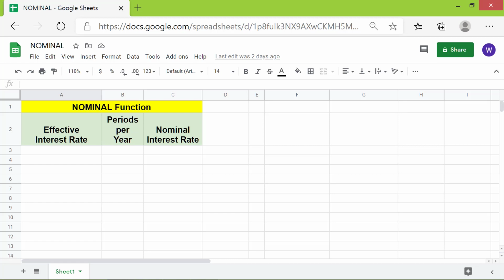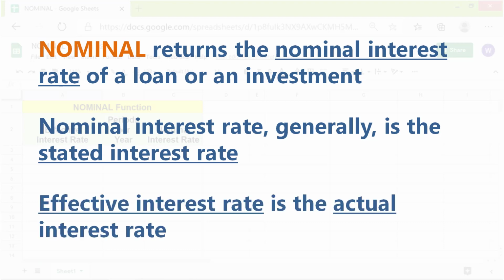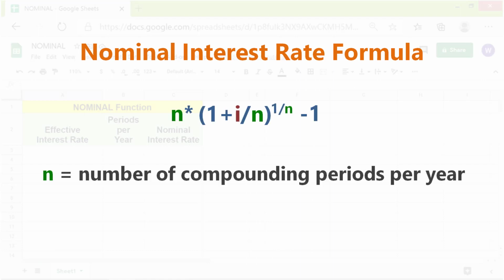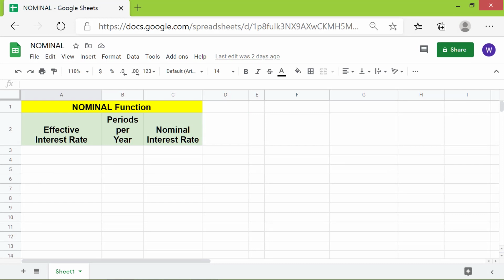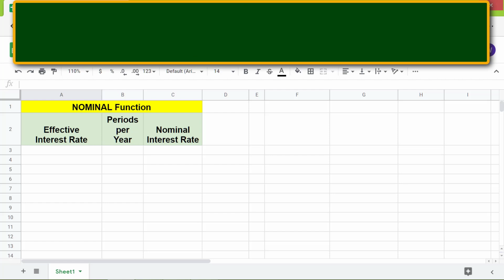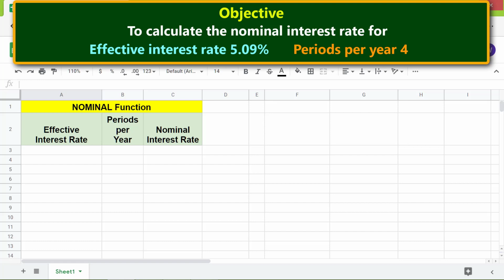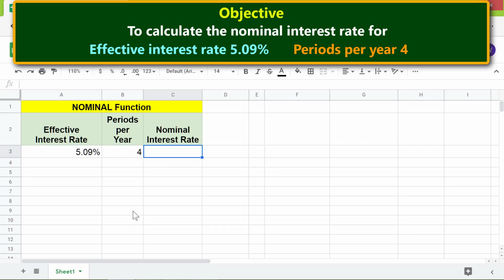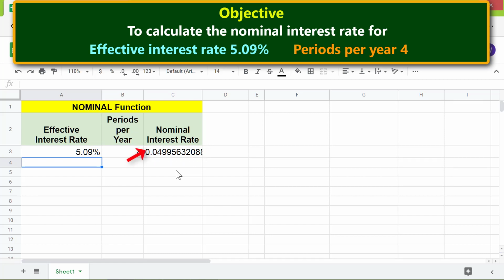Google Sheets Nominal Function | Nominal Interest Rate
Use the Google Sheets NOMINAL function to get the nominal interest rate or the stated interest rate for an investment or a loan. The effective interest rate, in contrast to the nominal rate, is the actual rate of interest.

The nominal interest rate does not consider interest compounding. For this reason, such a rate is typically lower than the effective rate.

With the Google Sheet EFFECT function, you can calculate the effective interest rate for a loan or investment. Checkout this video tutorial with the steps to use EFFECT:

Use the PMT function to calculate the payment on a loan.  Here is the link to the step-by-step video tutorial on PMT:

Use the IPMT function to calculate the interest component of a loan.   Here is the link to the step-by-step video tutorial on IPMT:

Use the NPER function to calculate the number of repayment periods for a loan.  Here is the link to the step-by-step video tutorial on NPER:

Use the PPMT function to calculate the principal component of a loan.  Here is the link to the step-by-step video tutorial on PPMT:

For loans, in particular, it would be important to know the effective interest rate, because the borrower will have to repay the loan at the effective interest rate and not nominal interest rate.

The formula to calculate the nominal interest rate is:

n*(((1+i)^1/n)-1)

n=number of compounding periods per year

i=effective interest rate

Here is the format of the Google Sheets NOMINAL function formula:

=NOMINAL(effective_rate, periods_per_year)

NOMINAL is the name of the function.

effective_rate is the actual interest rate per year in percent.

periods_per_year is the number of interest compounding periods per year.

Let's look at an example of the NOMINAL function:

=NOMINAL(5.09%, 4)

In the above formula, 5.09% is the effective interest rate and 4 is the number of compounding periods per year. That is, interest is compounded quarterly.

The function returns 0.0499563 as the nominal interest rate. Format this value to display it as 5%.

Take a look at this video tutorial, which gives the steps to use the Google Sheets NOMINAL function with an example.